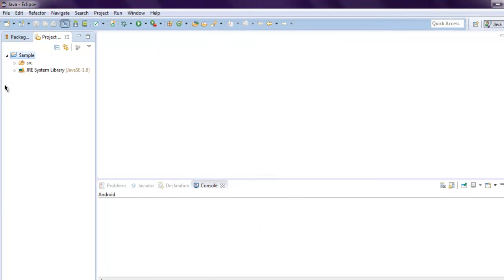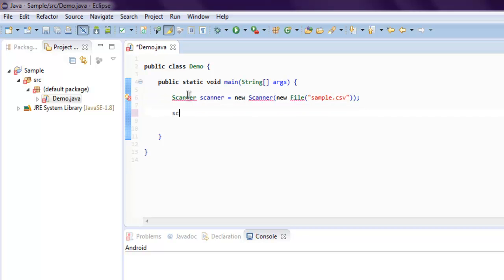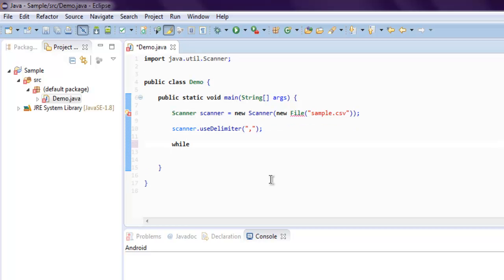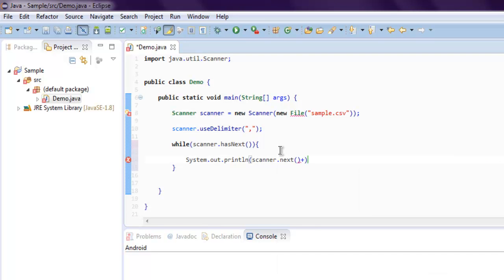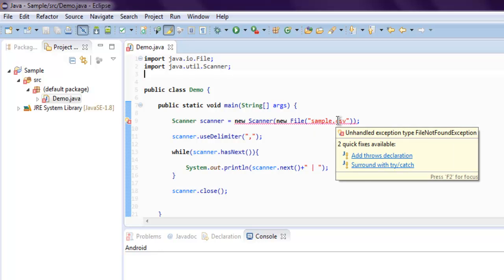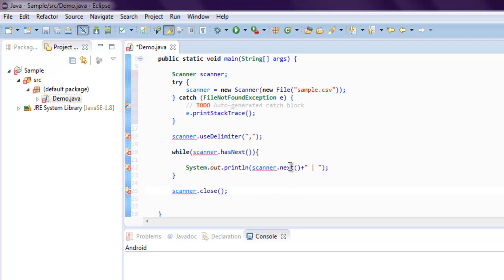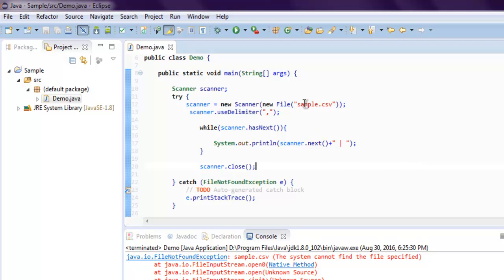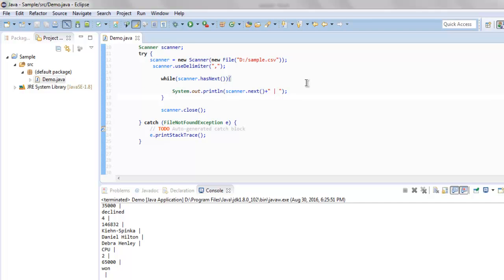Java Parse CSV File using Scanner Class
Learn how to Parse CSV File with Scanner Class Java.